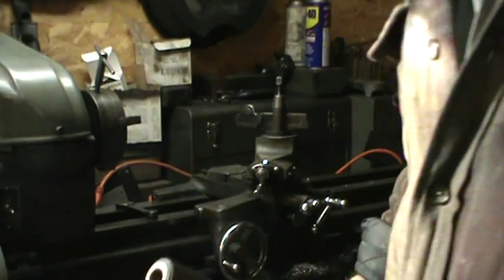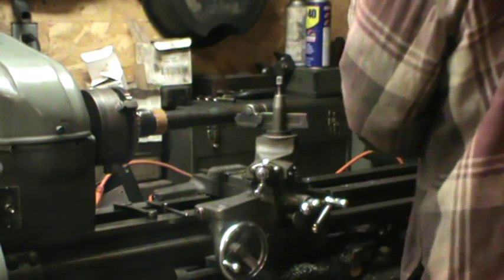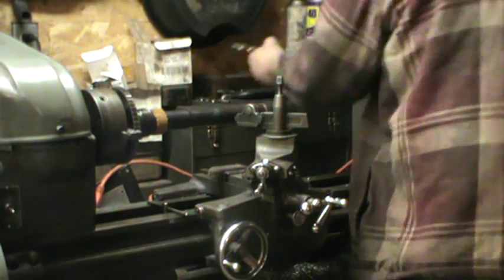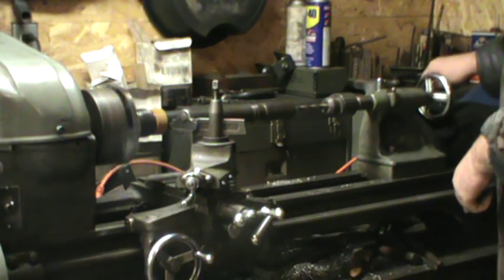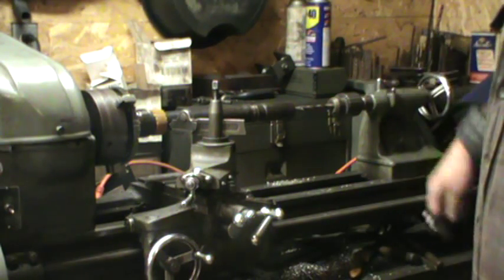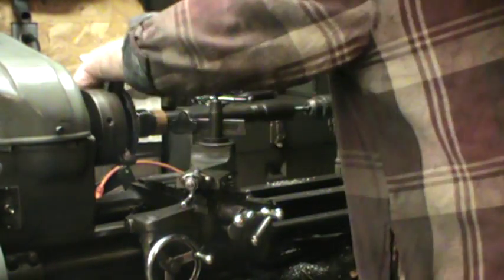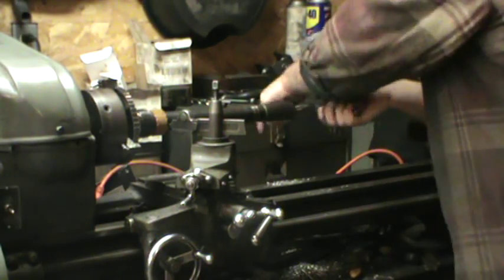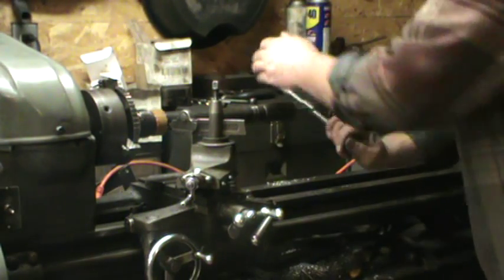TH400 output shaft tap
how to tap an output shaft th400 on a metal lathe